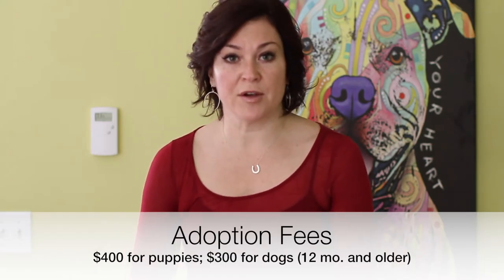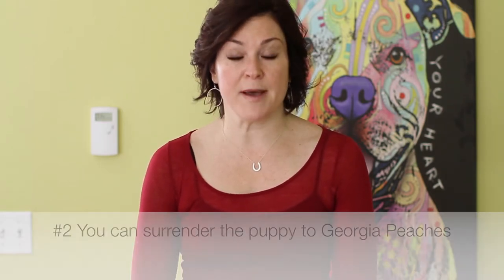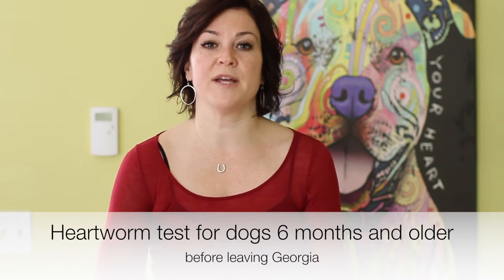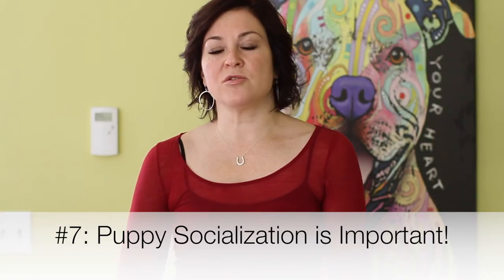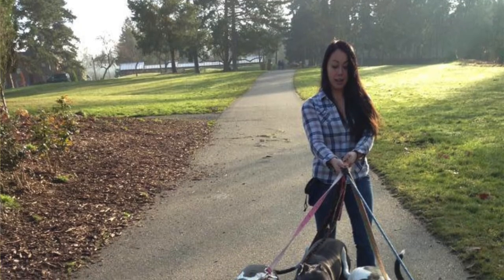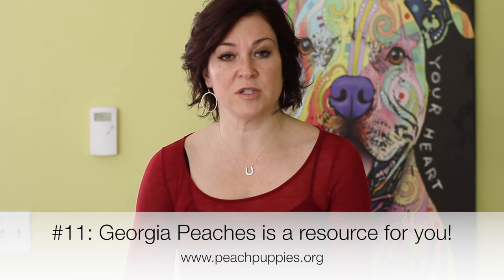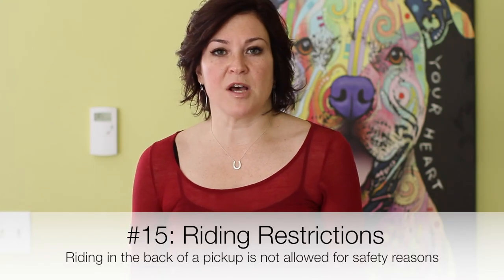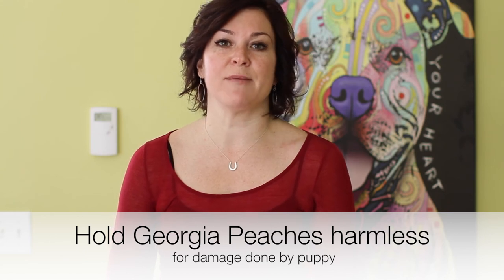GPPR Adoption Contract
We hope that each Georgia Peach Puppy Rescue adopter will watch this video before signing their adoption contract. It explains all of the items and gives helpful tips on how to start the new adoptive family off on the right paw!